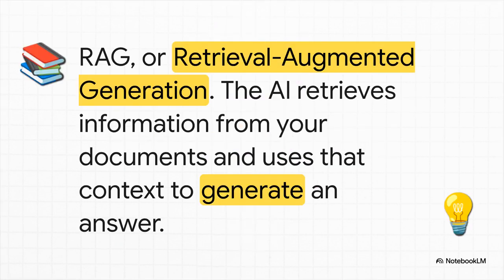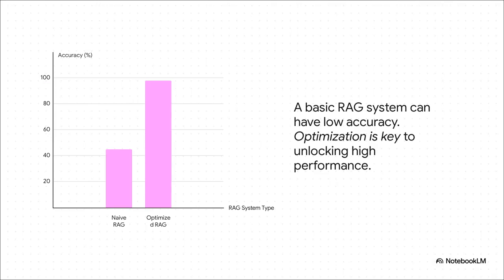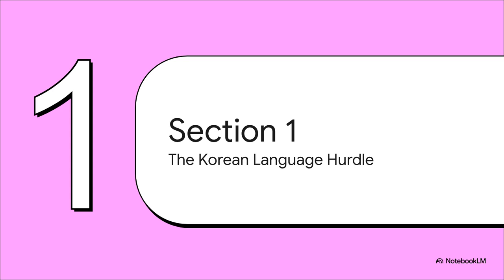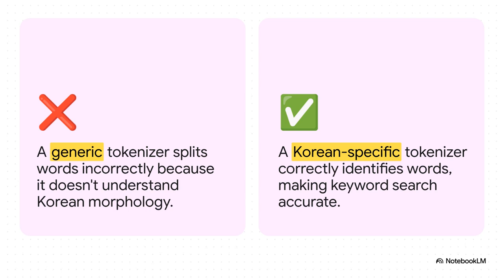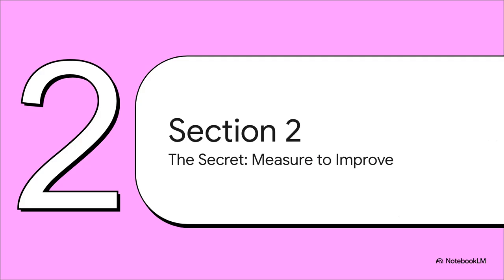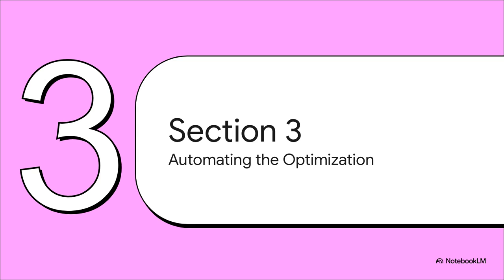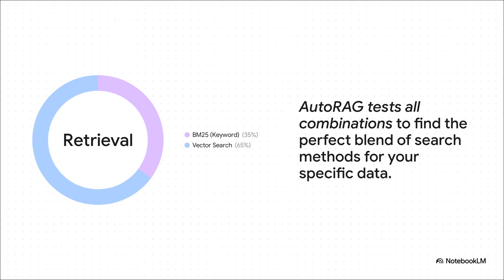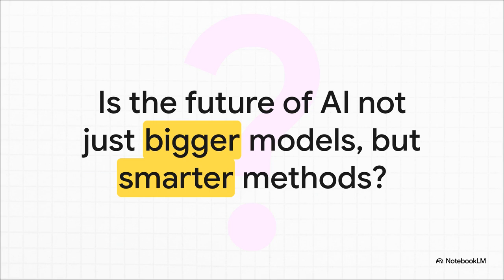오토RAG: 한국어 Advanced RAG 최적화